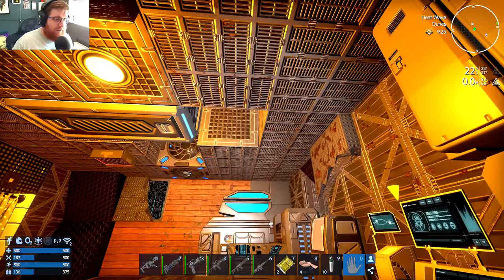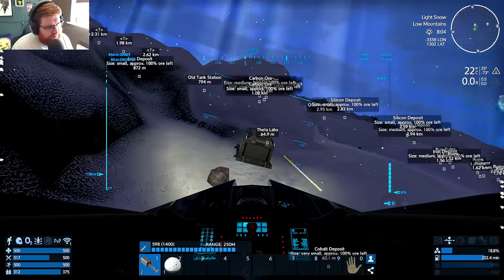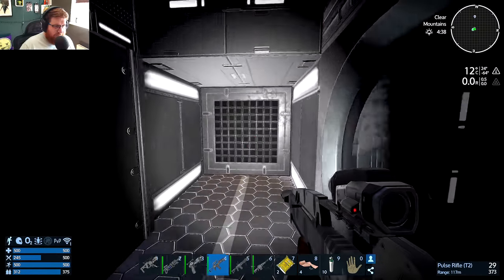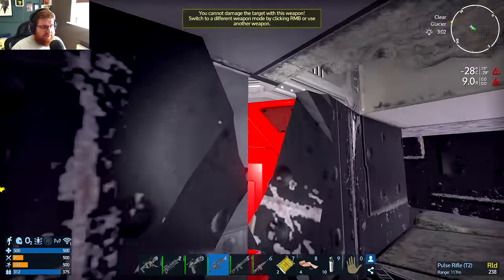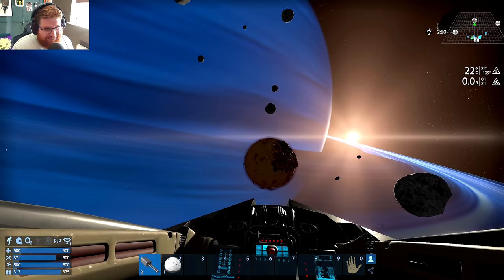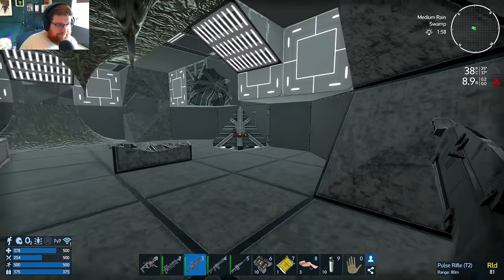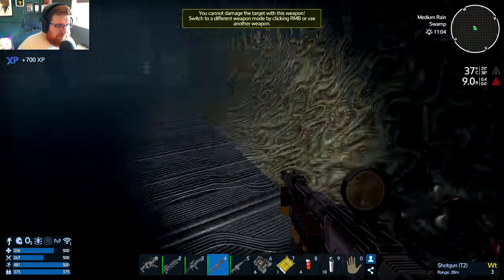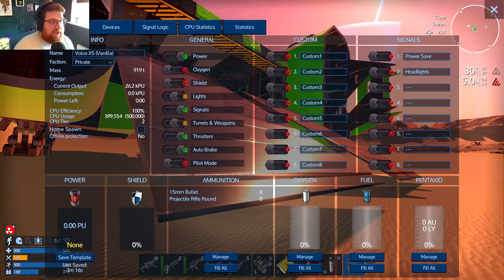WE GOT A CAPITAL SHIP!! | EMPYRION 1.8 | Hard Start | #5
Today we work on getting in our little starter cap ship, the Volos XS. This cheap and nifty little cap ship is all we need to venture forth, into the galaxy!

My Rig:
AMD Ryzen 7 2700X
16GB DDR4 RAM
Nvidia RTX 2070
1TB Intel M.2 Nvme SSD